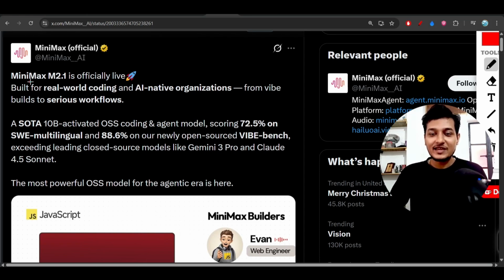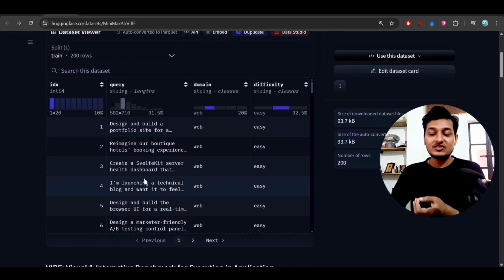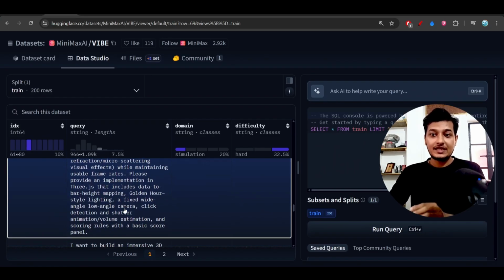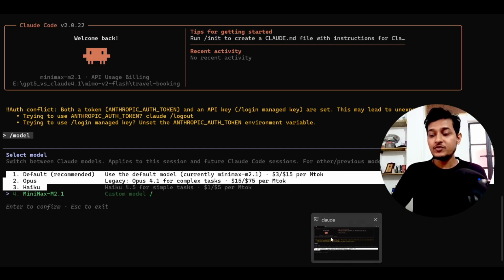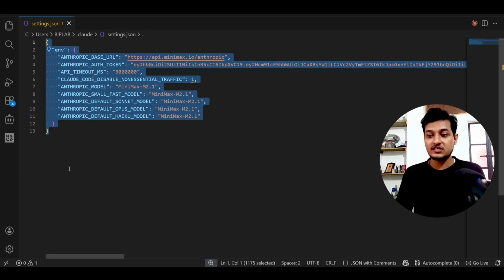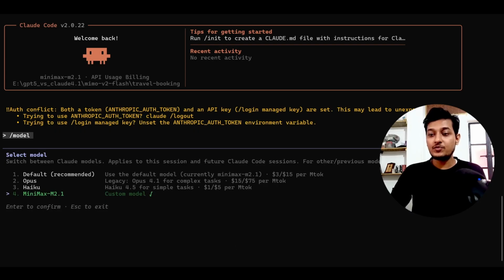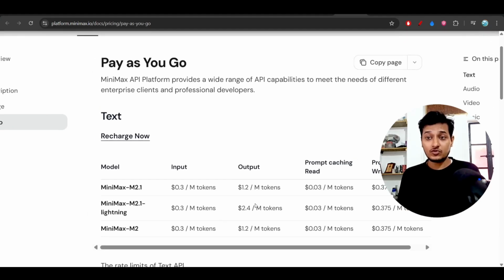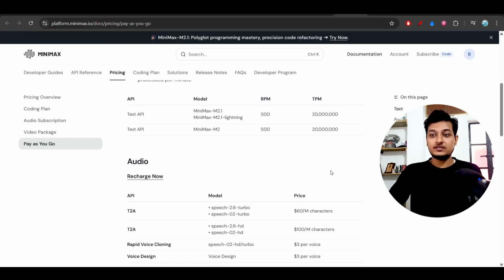MiniMax M2.1 + Claude Code (Full Setup Guide) : CURSOR/Windsurf Alternative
MiniMax M2.1 is the next-generation version of the MiniMax M2 large language model being developed by MiniMaxAI, aimed at improving performance and cost-efficiency for AI agent and coding workflows. It is an upgrade to the original MiniMax M2, building on its strengths while introducing enhancements in reasoning and efficiency. The new version (M2.1) is expected to launch soon (announced in late 2025), bringing improved performance and price competitiveness in the open-source AI model landscape.

  "env": {
    "ANTHROPIC_AUTH_TOKEN": "MINIMAX_API_KEY",
    "API_TIMEOUT_MS": "3000000",
    "CLAUDE_CODE_DISABLE_NONESSENTIAL_TRAFFIC": 1,
    "ANTHROPIC_MODEL": "MiniMax-M2.1",
    "ANTHROPIC_SMALL_FAST_MODEL": "MiniMax-M2.1",
    "ANTHROPIC_DEFAULT_SONNET_MODEL": "MiniMax-M2.1",
    "ANTHROPIC_DEFAULT_OPUS_MODEL": "MiniMax-M2.1",
    "ANTHROPIC_DEFAULT_HAIKU_MODEL": "MiniMax-M2.1"